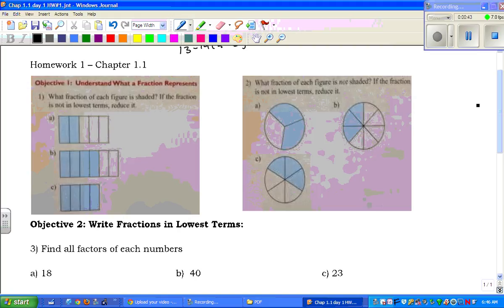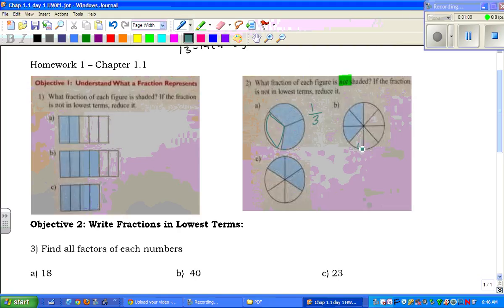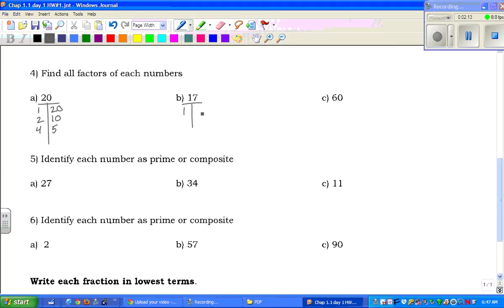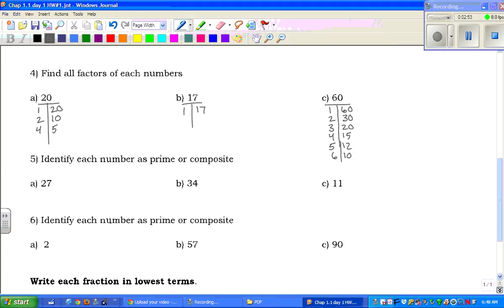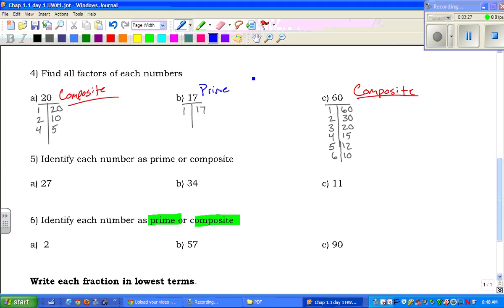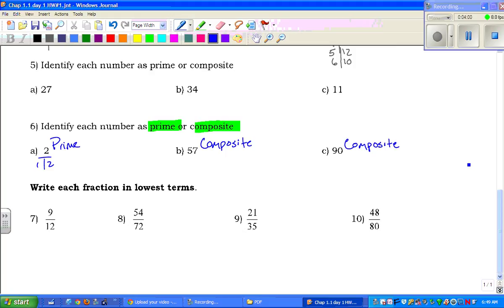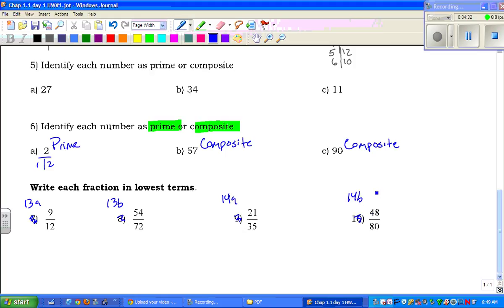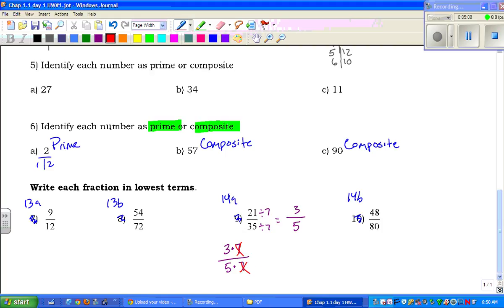AT Alg 2 Chap 1.1 HW#1.wmv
ATHS Algebra 2 Chapter 1.1 HW for Ms. Carranza & Mr. Grice's Algebra 2 Class